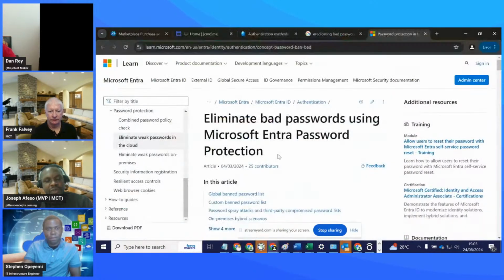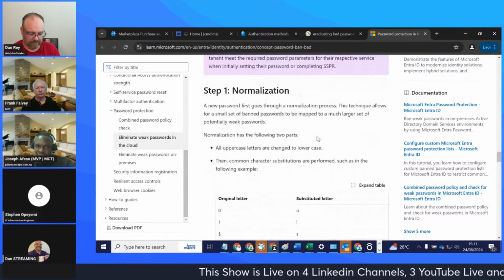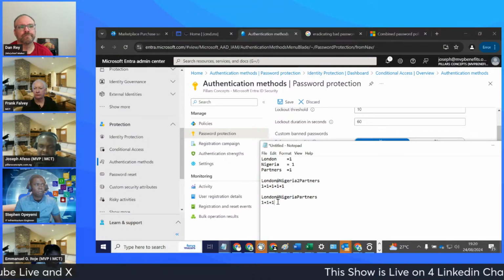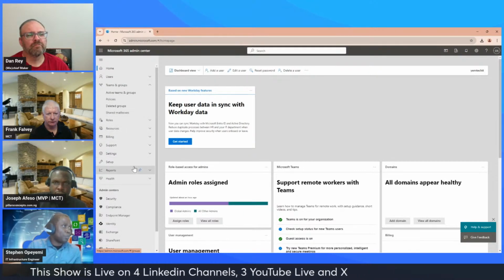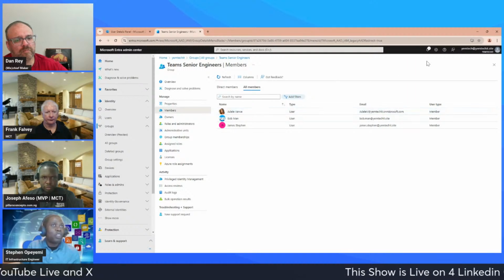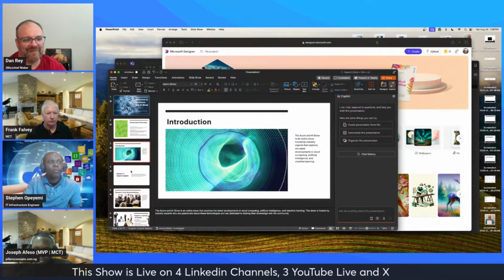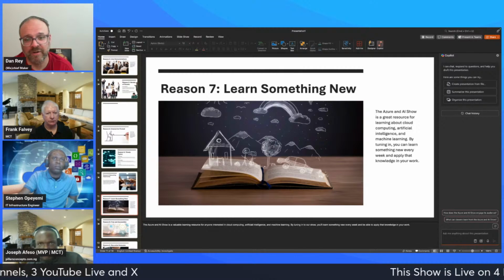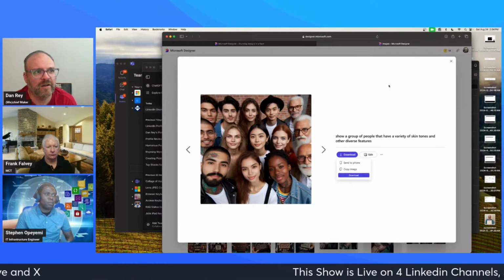The Azure and AI Show 24th August, 2024